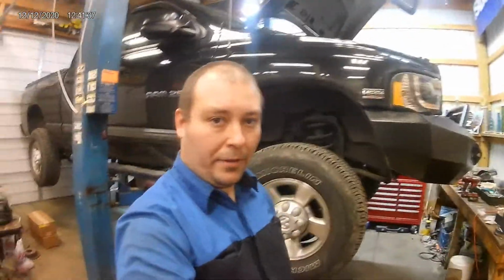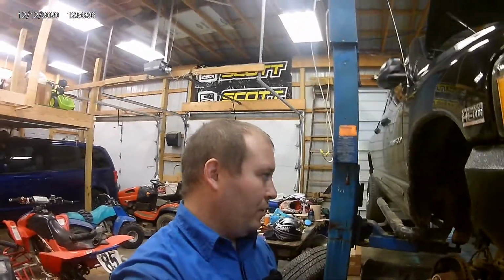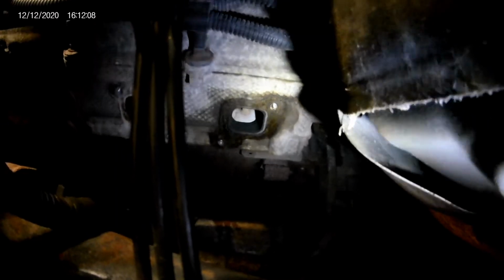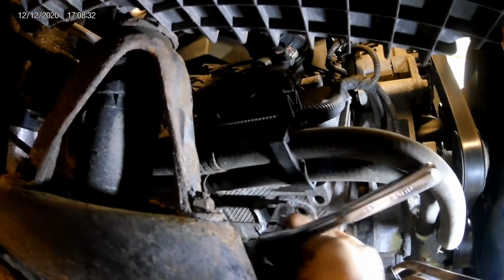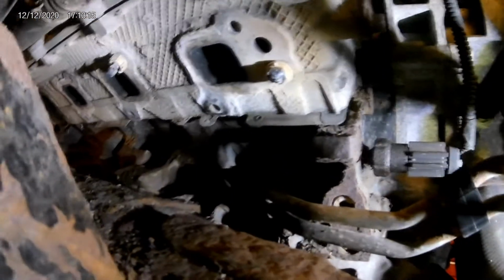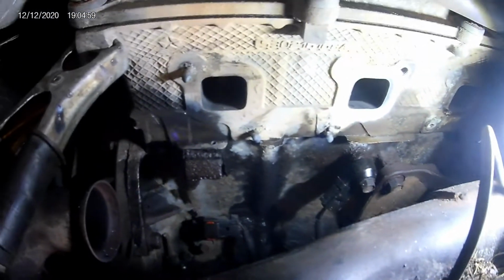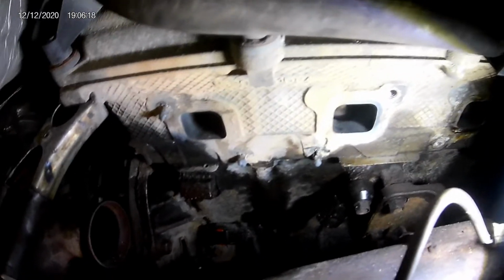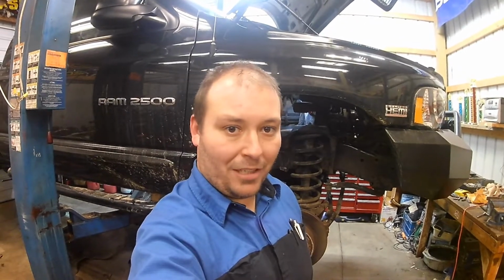How to remove broken bolts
Today I show you a few different ways that I remove broken bolts. I remove a few broken exhaust manifold bolts with out using a drill.